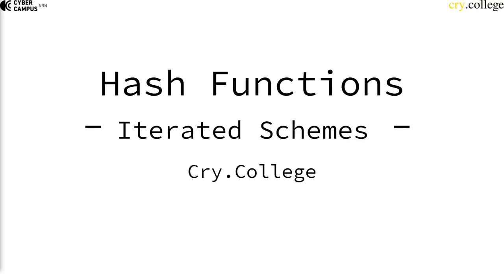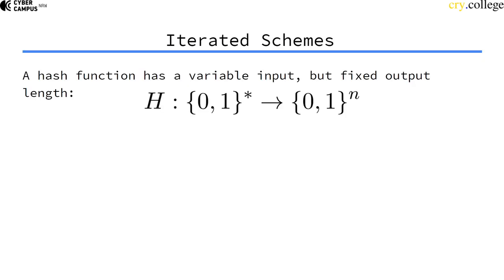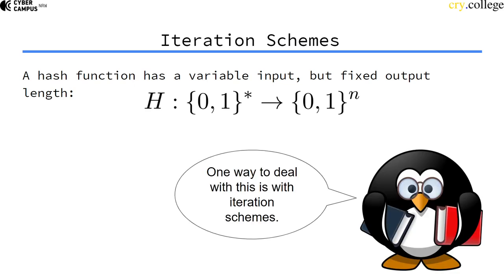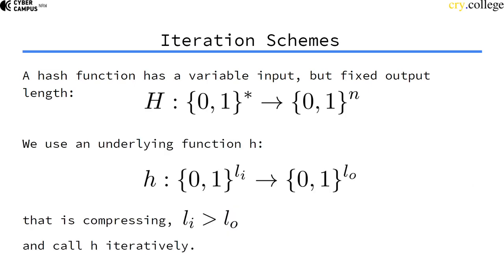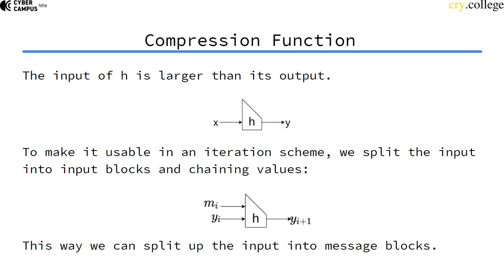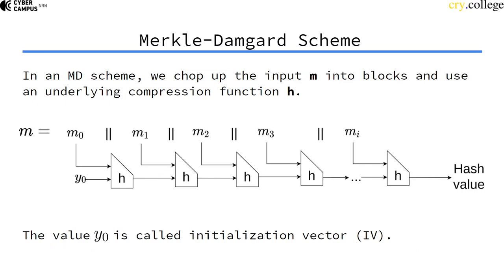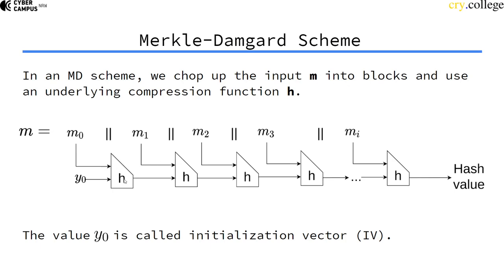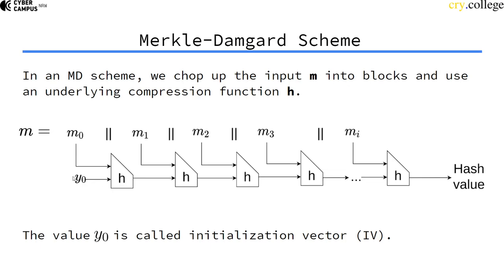Iterated Hash Functions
This video explains how hash functions are usually build.